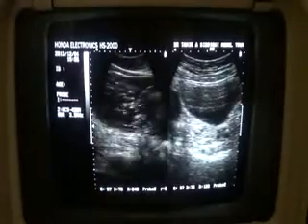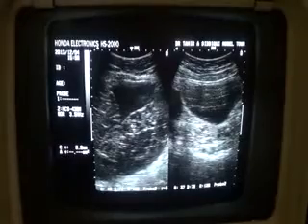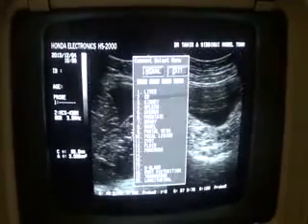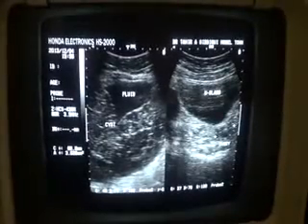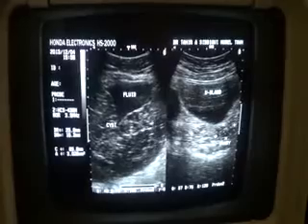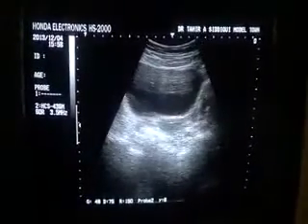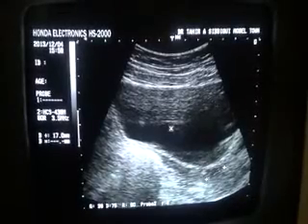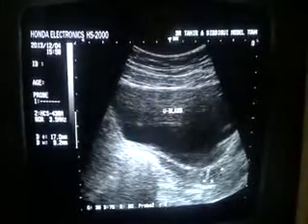HYPOPLASIC UTERUS OVARY and MUCINOS CYSTADENOMA